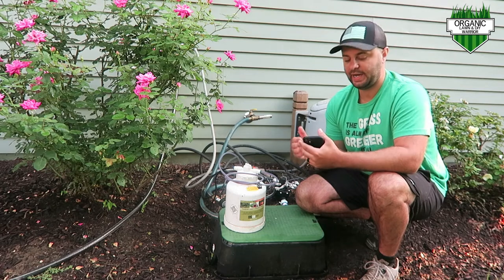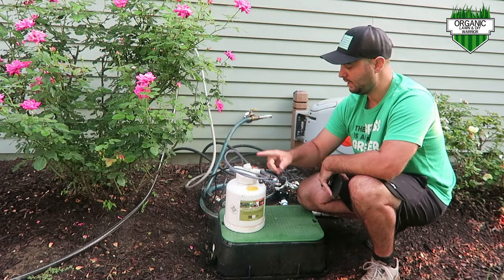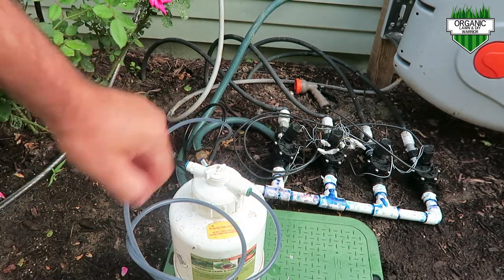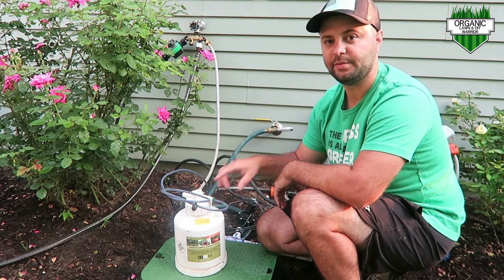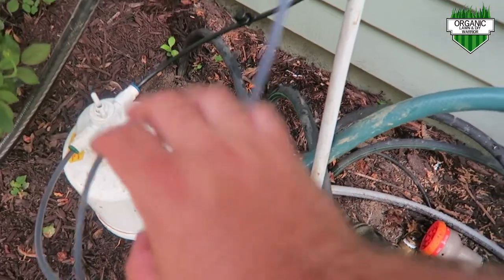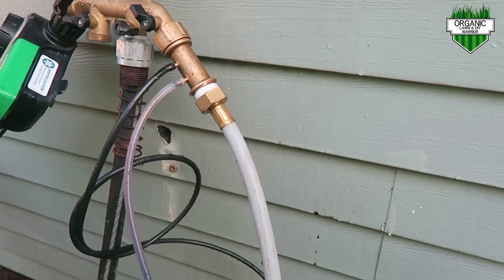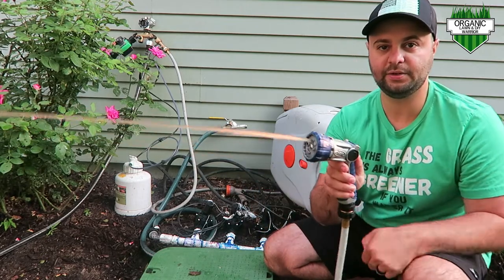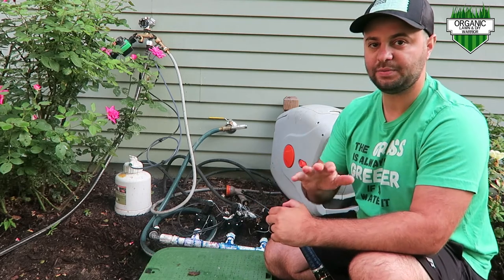Fertilize and Water at the SAME TIME - Fertigation with EZ FLO, New Way To Spray Liquid Fertilizer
EZ FLO sent me this fertigation system and I love it. It is so much easier to spray liquids in your lawn. I am having a lot of fun with it. MADE IN THE USA!!!

-Convenient hook up to your garden hose at the tap or drip system
-Installs in minutes with no electricity required
-High Capacity, accurate proportioning from 1000:1 to 100:1 ratios
-Durable construction with UV protection

I want to thank EZ FLO for their exceptional customer service.

Time Codes
0:00 - Intro
0:24 – How The System Works
2:42 – Closer Detail How It Works
4:42 – Sprinkler System
7:12 – Hose Setup
10:10 - Bucket Trick
10:56 - How to Fill Up Canister with Fertilizer
12:31 - Final Thoughts & Conclusion
13:01 - Contest Details